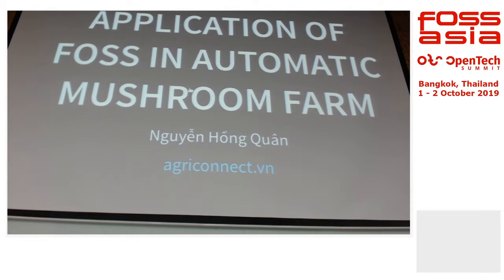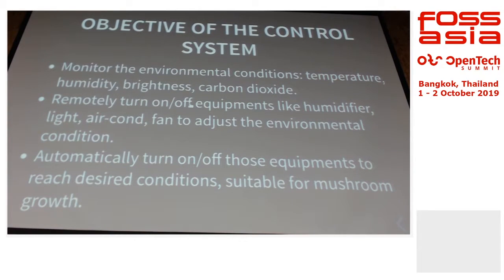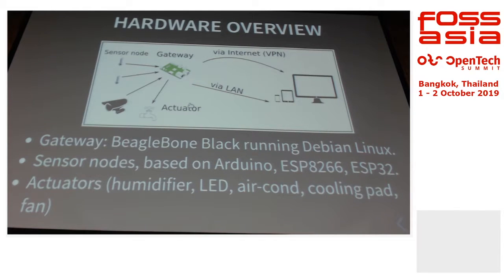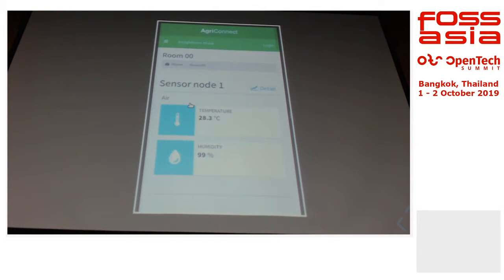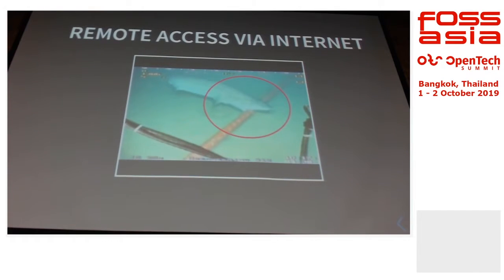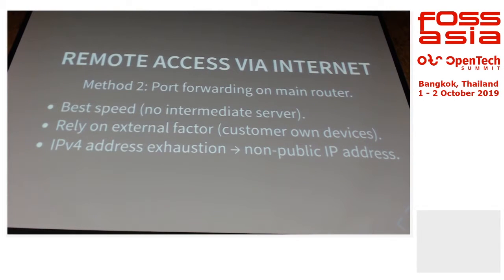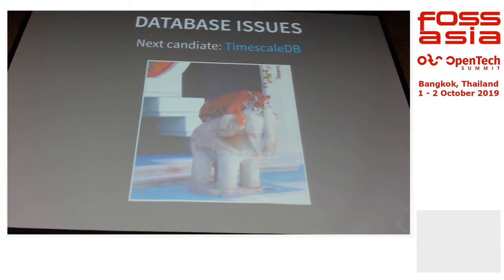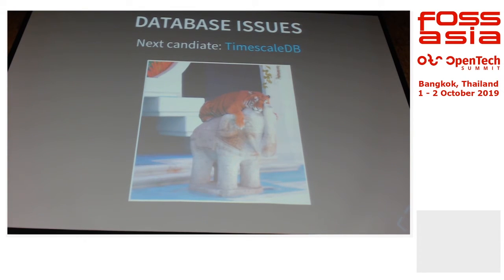Application of Open Tech in an IoT Platform for Agriculture - Nguyen Hong Quan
Nguyen Hong Quan

The major advantage of an IoT platform for farming is the integration into a one platform to control farming decisions such as irrigation system control, fertilization, pesticides, and an open data network. How we apply open tech from various levels (operating system, embedded system, database, programming language, web framework) to build up an IoT platform for mushroom farm, which then expand to hydroponics and swiftlethouse.